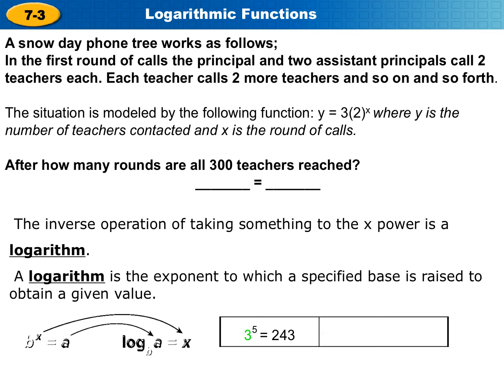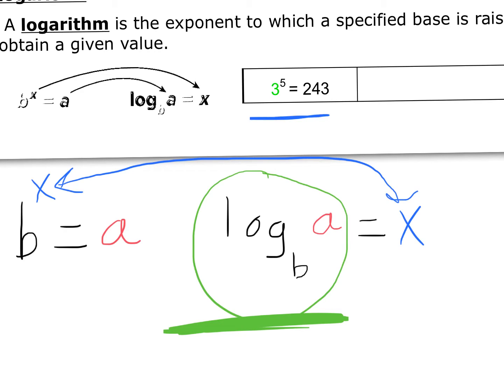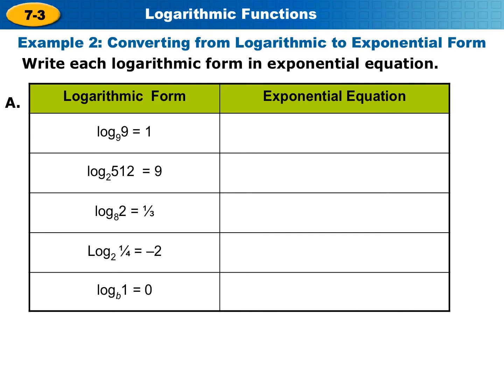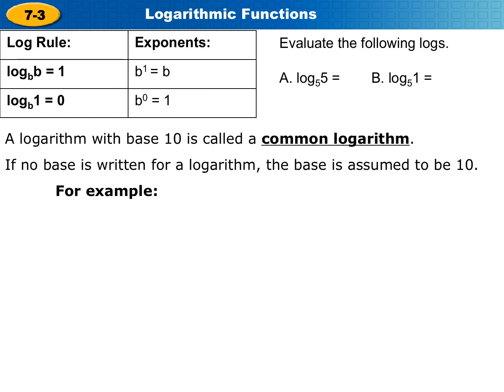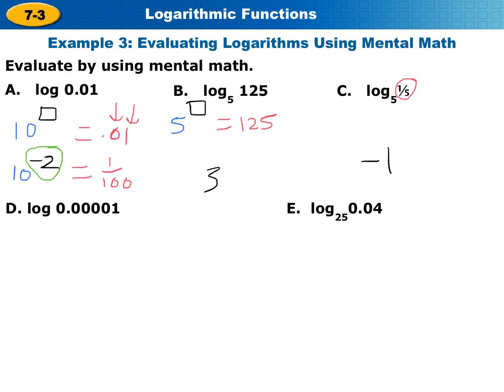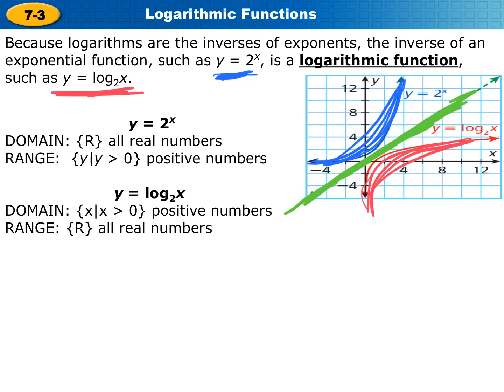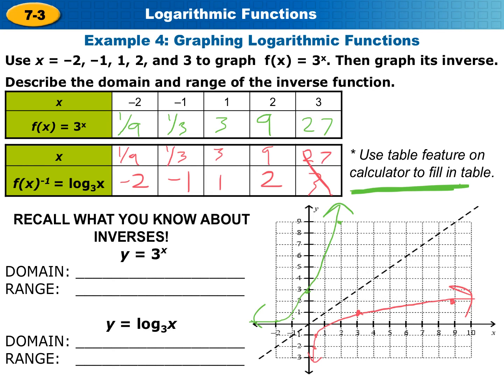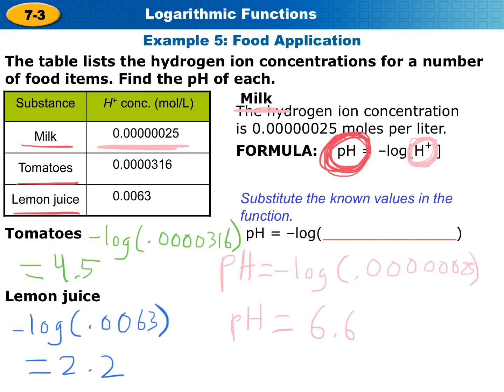Algebra 2B 7 3 Logarithmic Functions